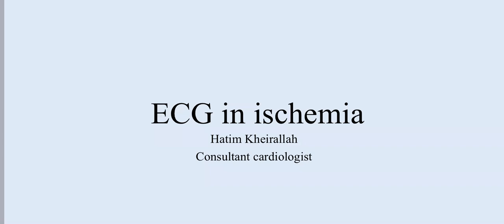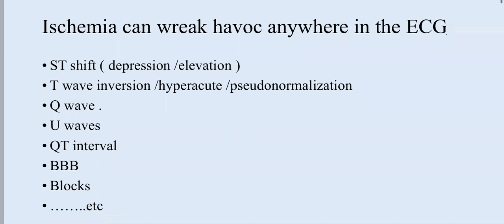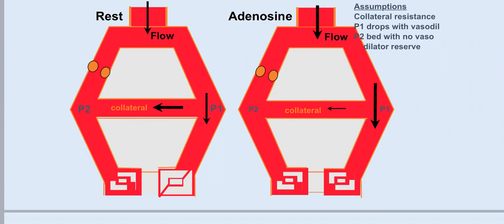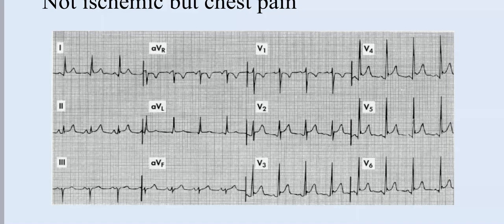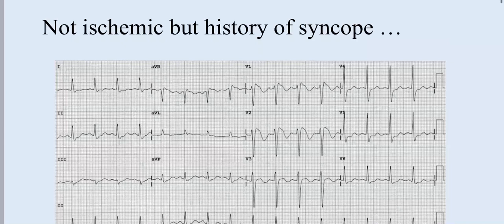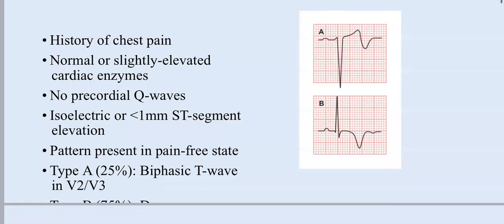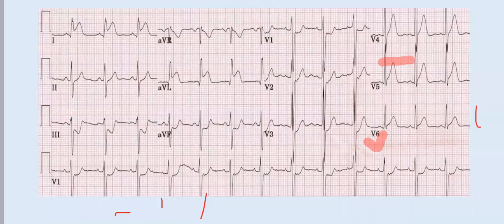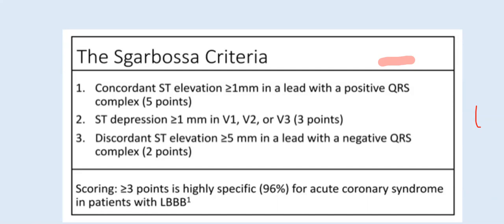ECG in ischemia